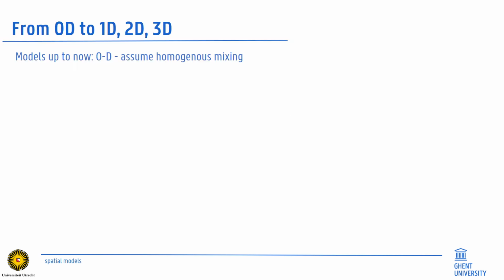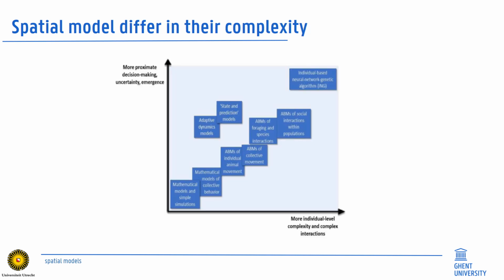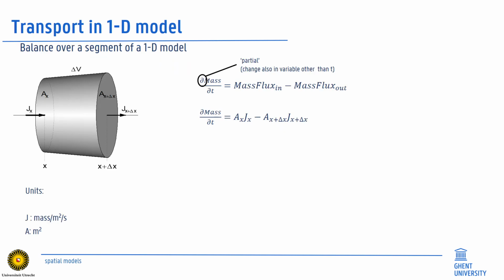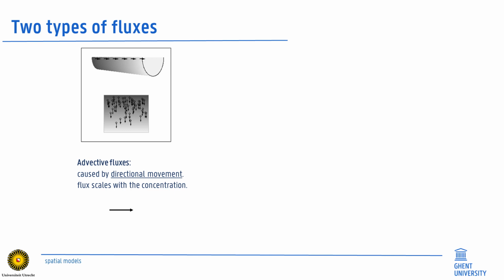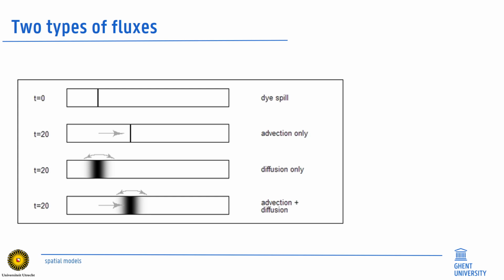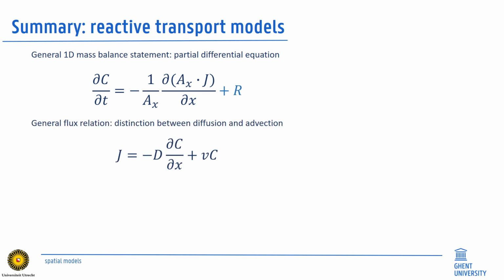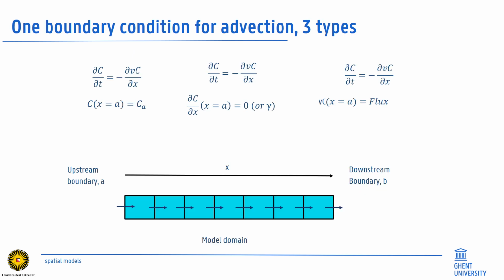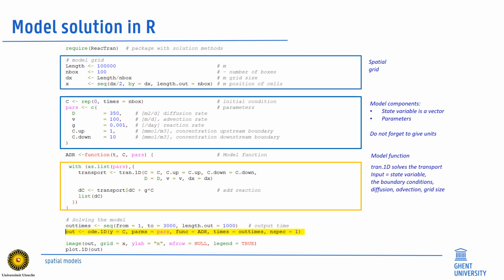Ecological and Environmental modeling: transport